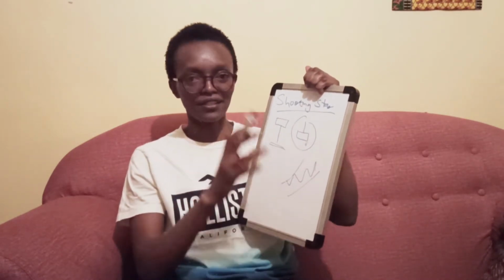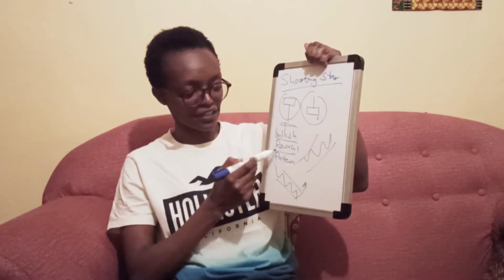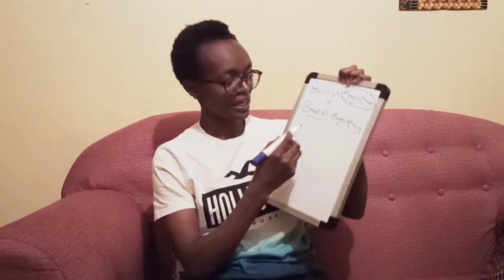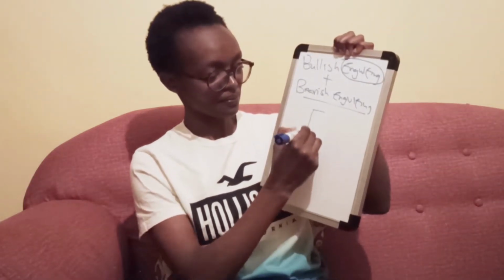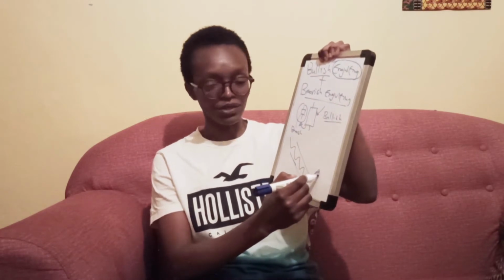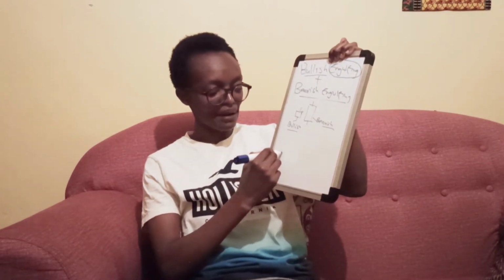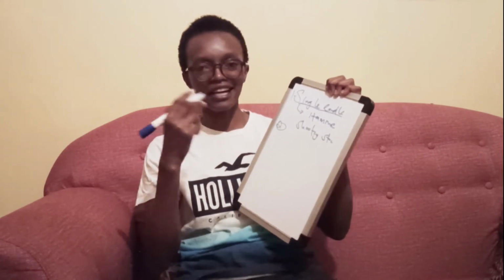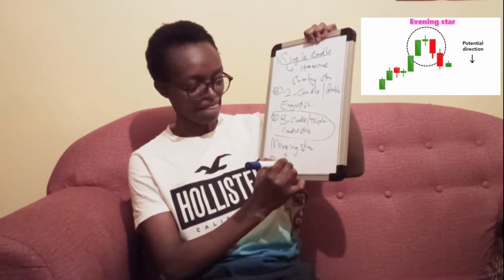3 SIMPLE Candlestick Patterns for Beginners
In this video, I share 3 simple candlestick patterns that will help improve your trading. Aside from looking at the trend, these patterns will guide you in timing your trades. I hope this helps!